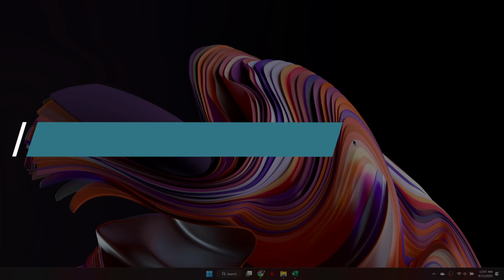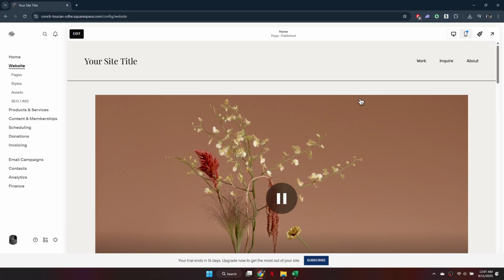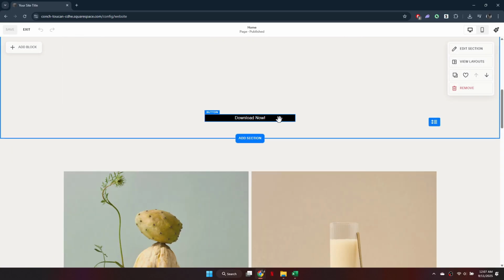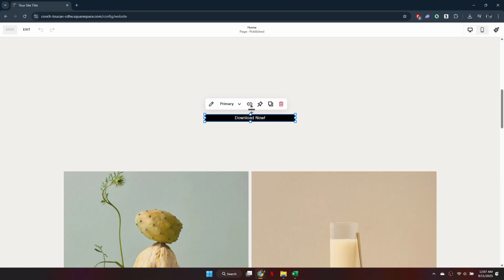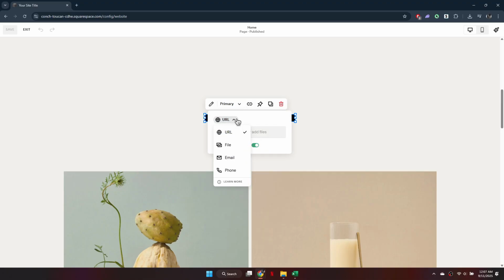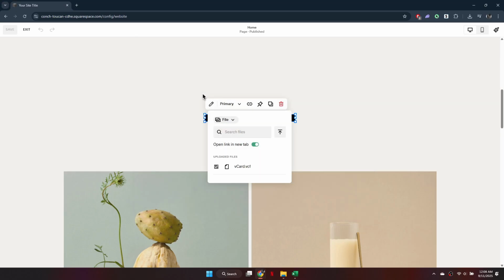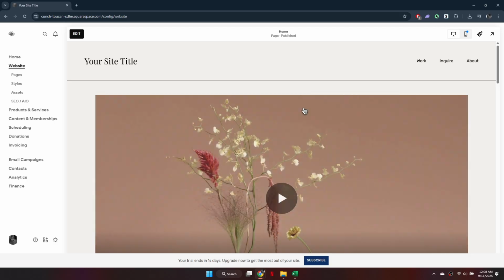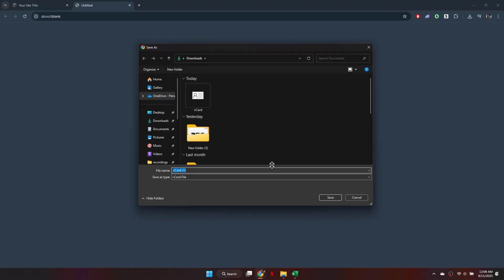How to Add a vCard to Squarespace to Download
In this tutorial, I’ll show you how to add a vCard to Squarespace so anyone can download it with a click. Step-by-step, I’ll guide you through uploading your vCard, linking it for download, and making it look professional on your site.